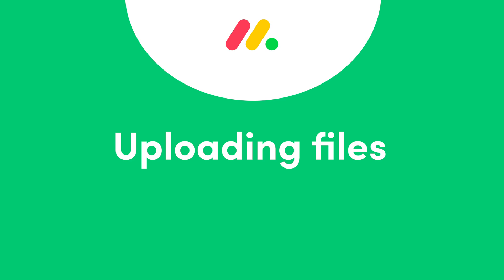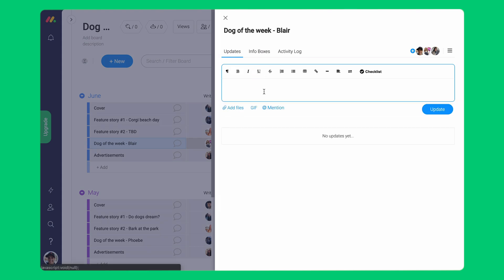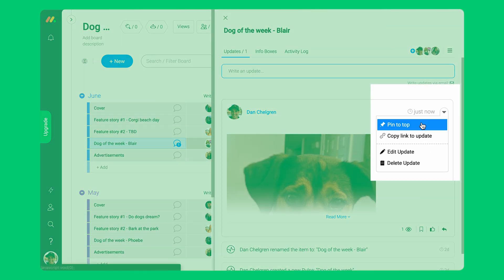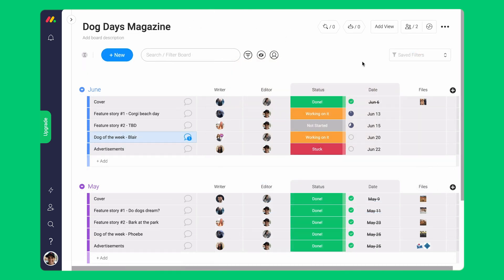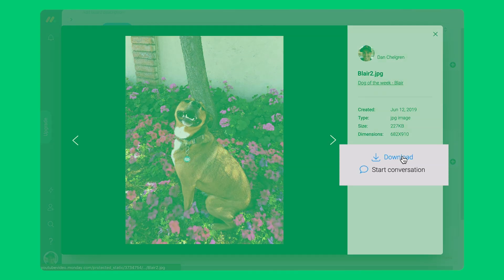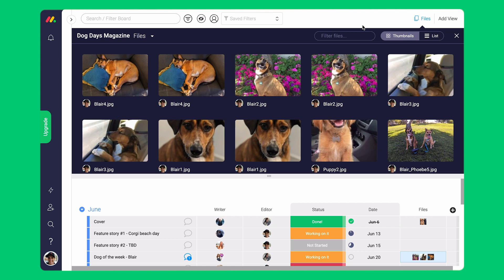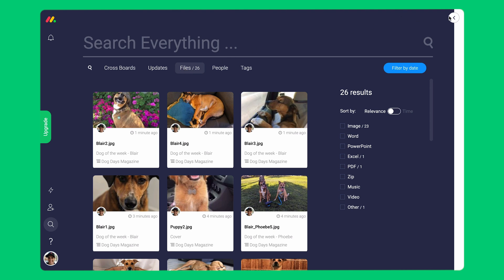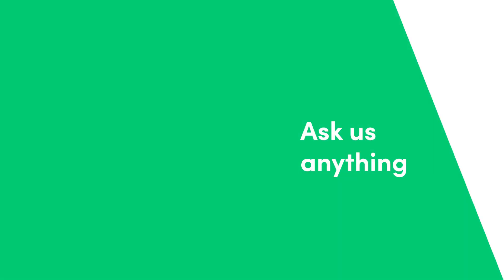Uploading files in monday.com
Whether you are using Box.com, Dropbox or Google Drive, you can now centralize all your files in monday.com. In the short video, Galit will walk you through all possible ways to upload files and stay organized.

0:10 - The updates section
0:47 - The file column
1:15 - The files view
1:31 - Search for any files easily